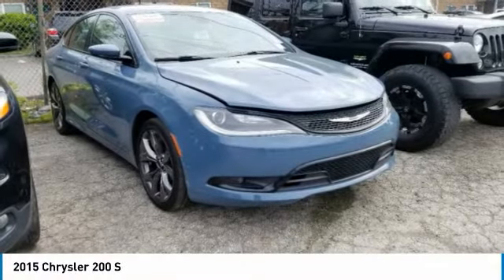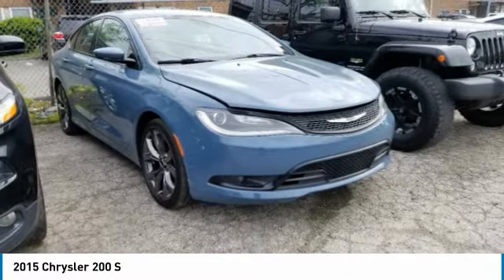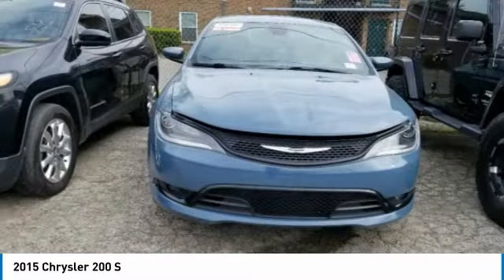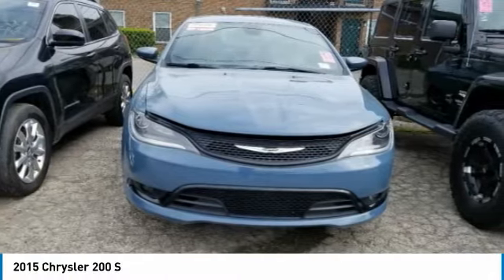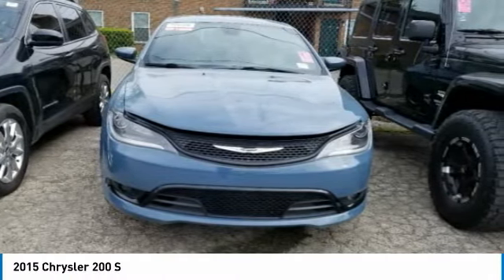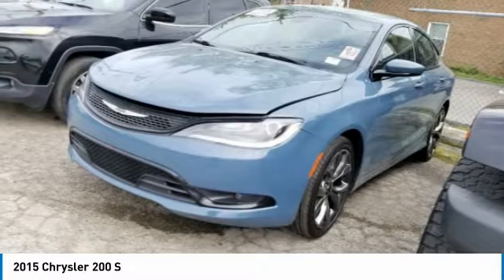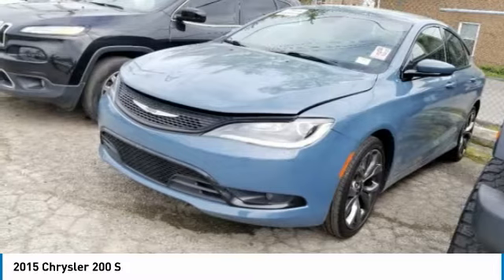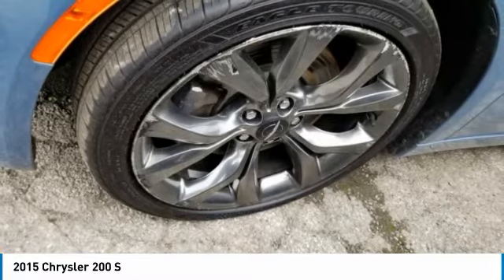2015 Chrysler 200 40420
2015 CHRYSLER 200 Columbus, OH
Stock# 40420

KBB.com Best Buy Awards Finalist. Only 44,197 Miles! Scores 36 Highway MPG and 23 City MPG! This Chrysler 200 delivers a Regular Unleaded I-4 2.4 L/144 engine powering this Automatic transmission. WHEELS: 19  X 8.0  HYPERBLACK ALUMINUM -inc: Tires: P235/40R19XL BSW AS, TRANSMISSION: 9-SPEED 948TE AUTOMATIC (STD), TIRES: P235/40R19XL BSW AS.

* This Chrysler 200 Features the Following Options *
QUICK ORDER PACKAGE 28L -inc: Engine: 2.4L I4 MultiAir, Transmission: 9-Speed 948TE Automatic , RADIO: UCONNECT 8.4AN AM/FM/SXM/HD/BT/NAV, NAVIGATION & SOUND GROUP I -inc: 9 Amplified Speakers w/Subwoofer, HD Radio, Radio: Uconnect 8.4AN AM/FM/SXM/HD/BT/NAV, For Details Go To DriveUconnect.com, 1 Year Trial (Registration Required), 5-Year SiriusXM Travel Link Service, GPS Navigation, 5-Year SiriusXM Traffic Service, SiriusXM Travel Link, GPS Antenna Input, Rear View Auto Dim Mirror w/Microphone, 506 Watt Amplifier, Premium 7  Driver Info Display Cluster, SIRIUSXM Traffic, Harman Radio Manufacturer, Uconnect Access, 8.4  Touch Screen Display, ENGINE: 2.4L I4 MULTIAIR (STD), CERAMIC BLUE CLEARCOAT, BLACK, CLOTH W/LEATHER TRIMMED SPORT SEATS, Window Grid Antenna, Wheels: 18  x 8.0  Satin Carbon Aluminum, Voice Recorder, UConnect voice command w/Bluetooth.

KBB.com Best Buy Awards Finalist, KBB.com 10 Best Sedans Under $25,000.

As reported by KBB.com: One of the more attractive interiors in the segment at an affordable price is tough to overlook. A refined 4-cylinder engine offers respectable fuel economy due in part to the new 9-speed automatic transmission. If it?s power you seek, the Pentastar V6 serves up 295 horsepower.

Live a little- stop by Bob Caldwell Chrysler Jeep Dodge Ram located at 1888 Morse Rd, Columbus, OH 43229 to make this car yours today!